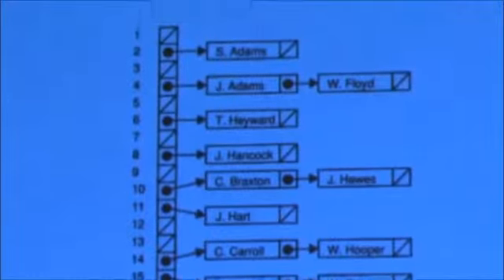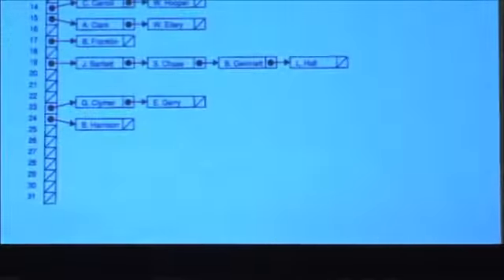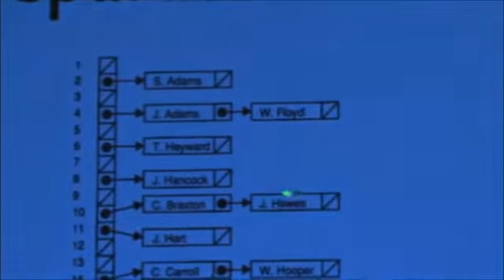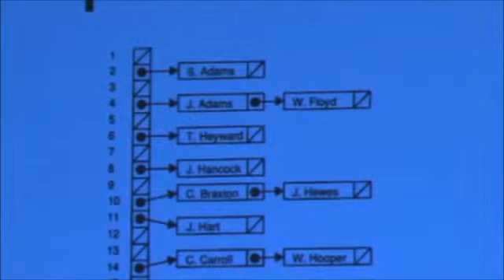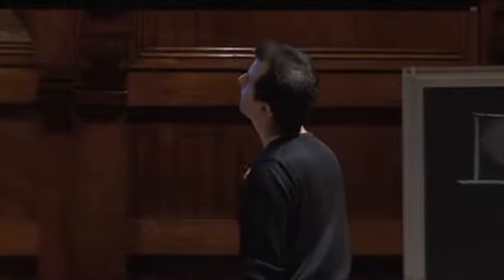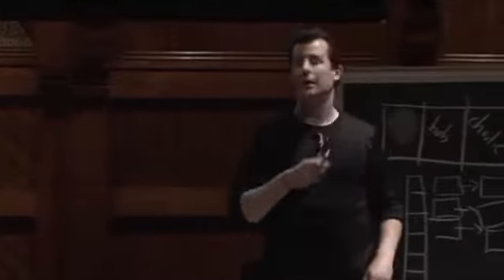CS50W3_Conclusion_Hash_Table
Conclusion to Hash Tables